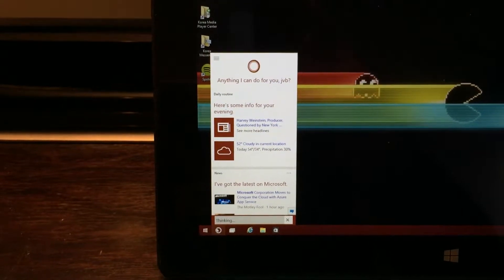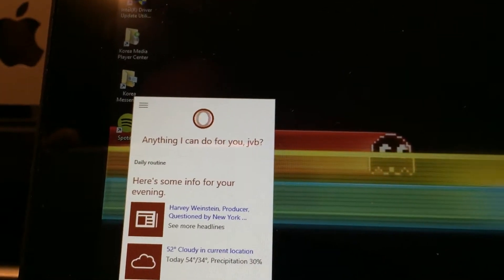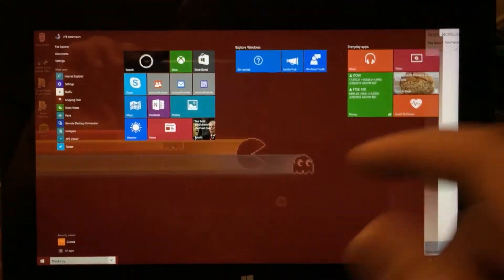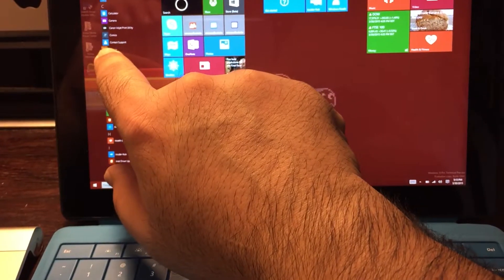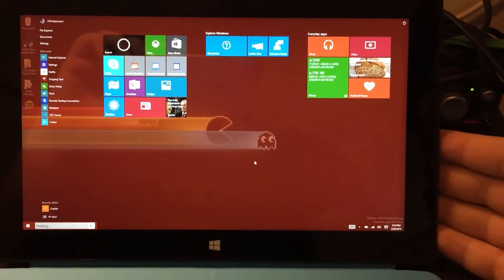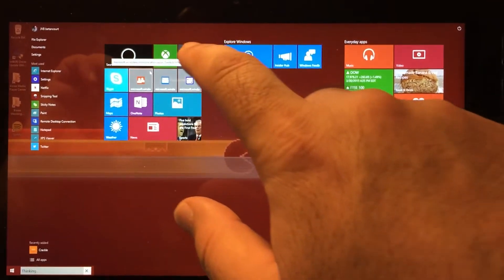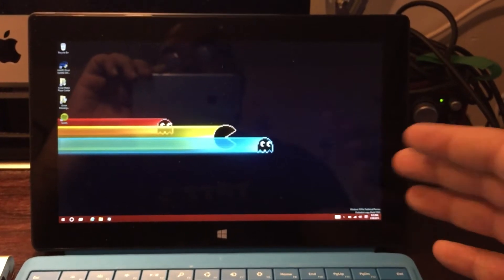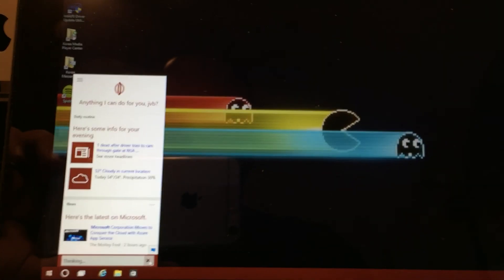Windows 10 (preview) on Surface Pro (first-gen).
I preview Windows 10 on the first Surface Pro.